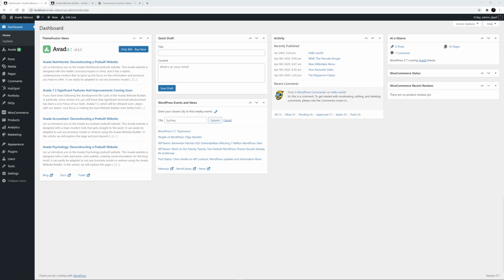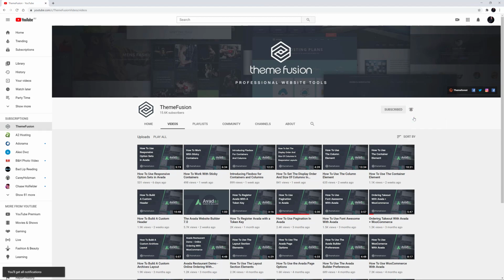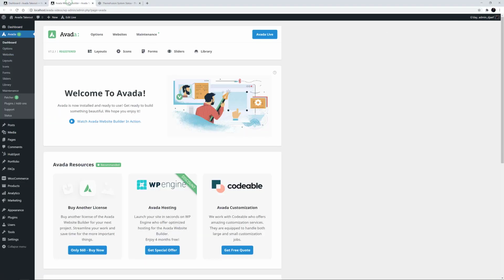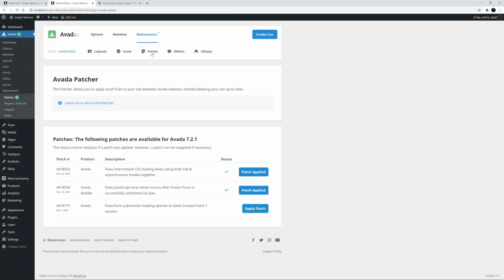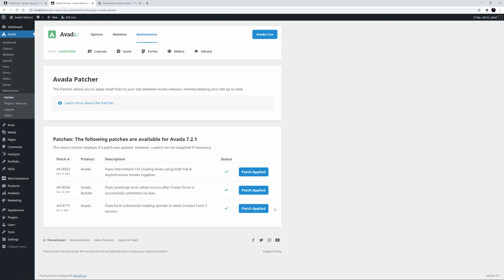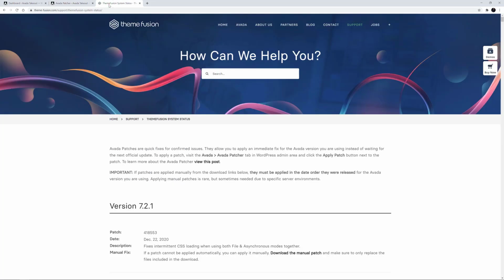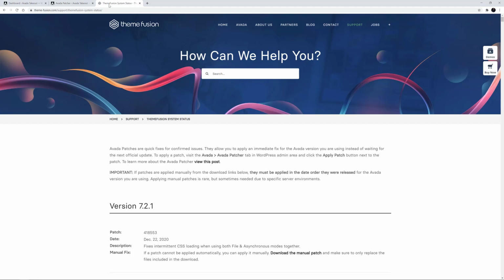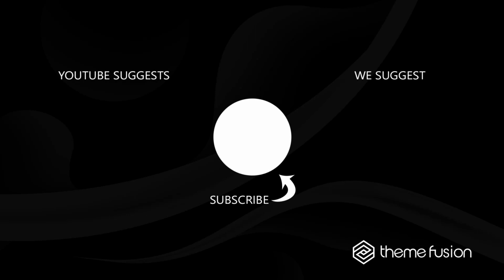How to Use the Avada Patcher Maintenance Tool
This video tutorial introduces the Avada patcher maintenance tool, which allows the Avada team to deploy fixes and enhancements directly to all registered Avada installations without needing a full update. Users will see an alert in the WordPress menu when a patch is available. To apply a patch, users navigate to the Avada patcher page and click "Apply Patch."

If multiple patches are available, they can be applied in bulk. However, it is recommended that you regularly check for patches.